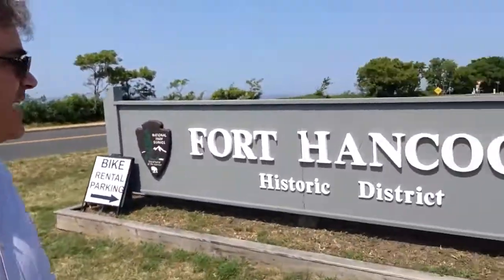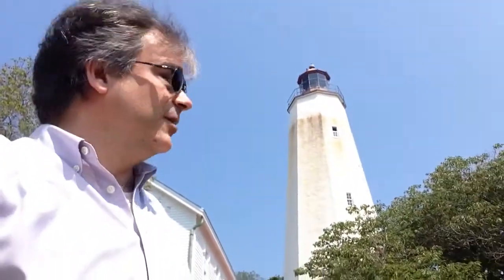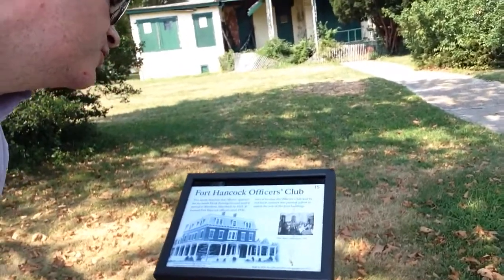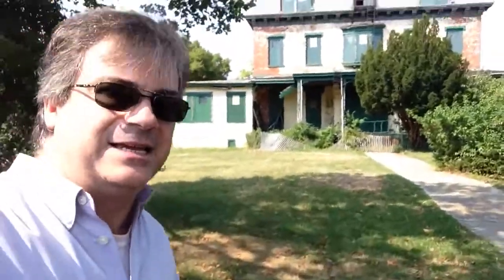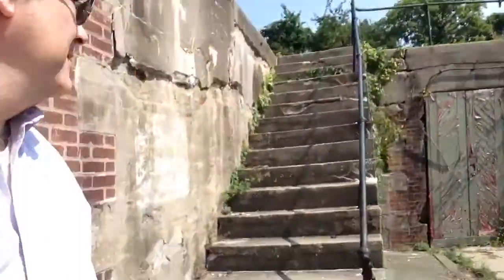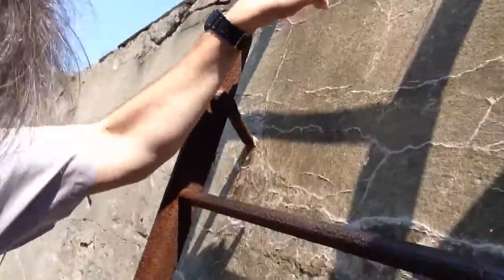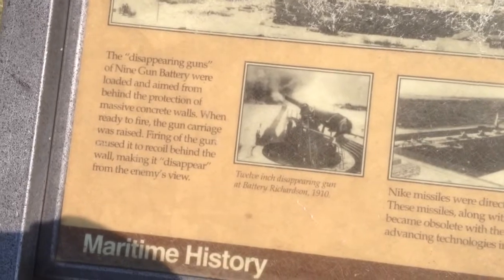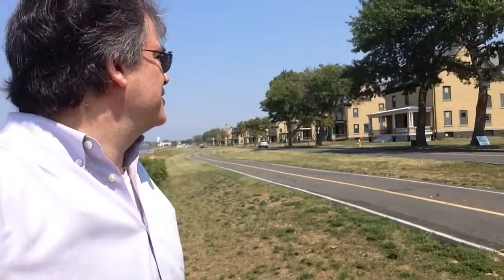Fort Hancock National Historic Landmark